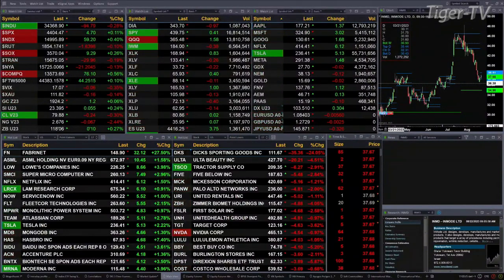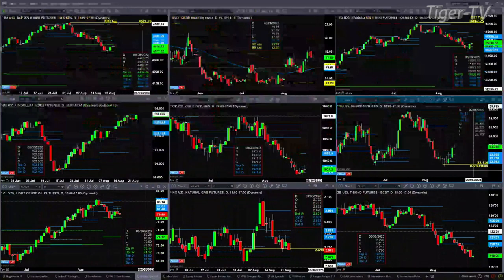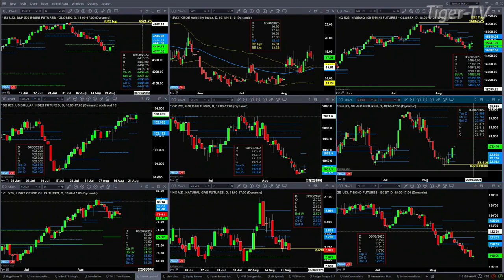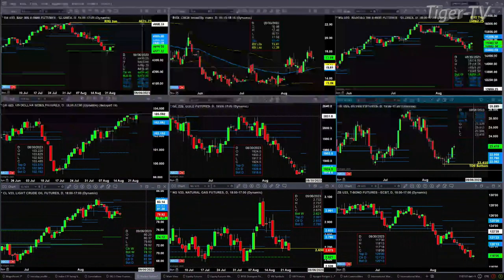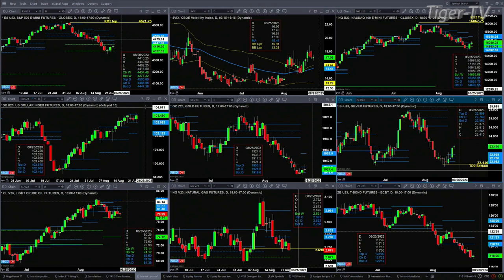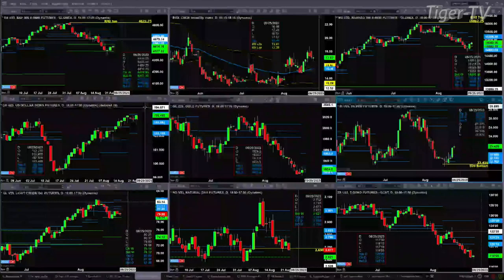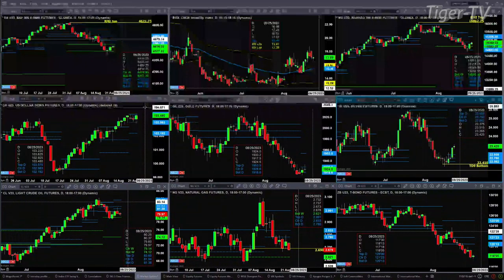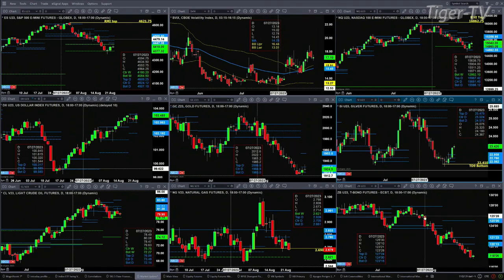August 22nd 11AM ET Market Update on TFNN - 2023